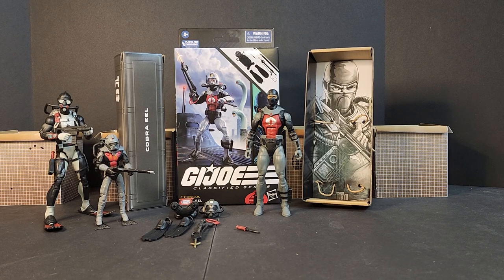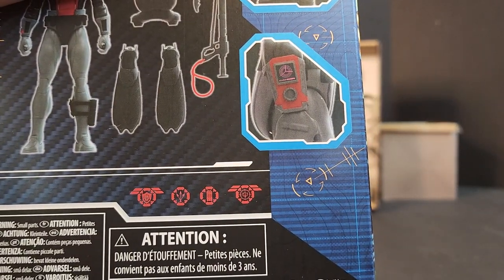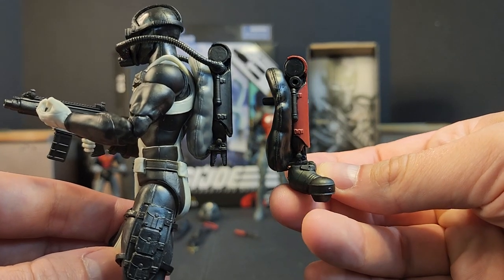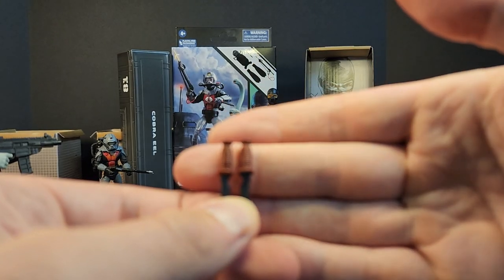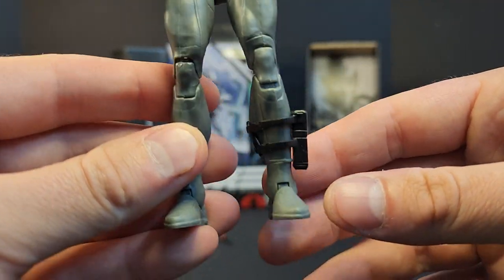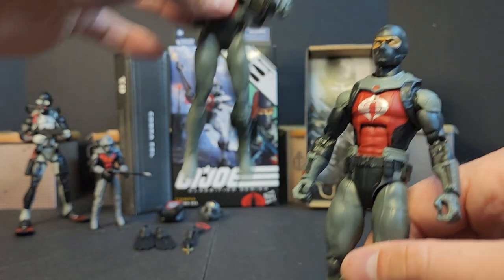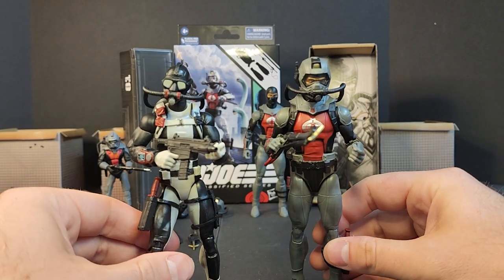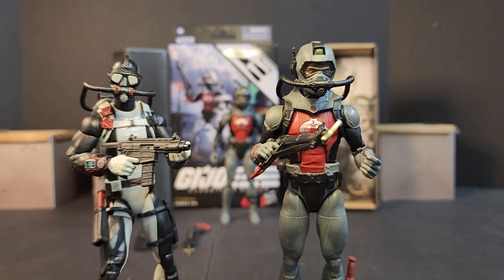GIJoe Classified Series Cobra Eel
a look at the Amazon Exclusive GIJoe Classified Series Cobra Eel number 81